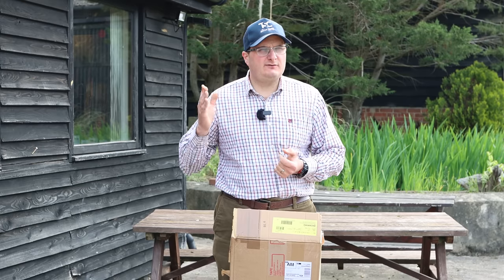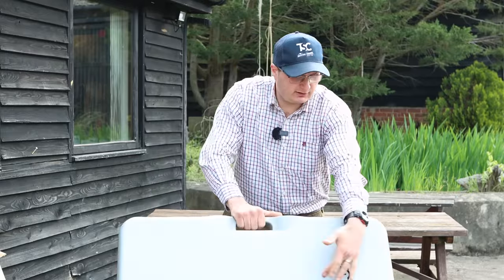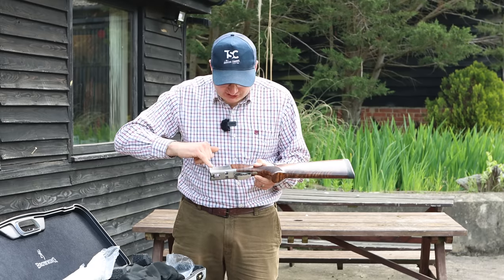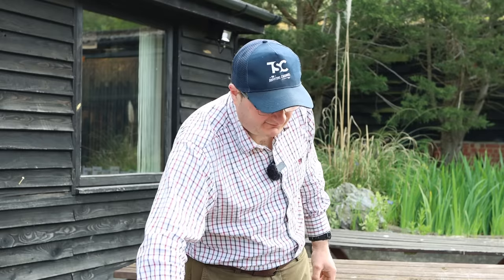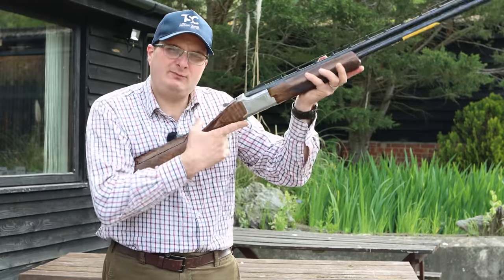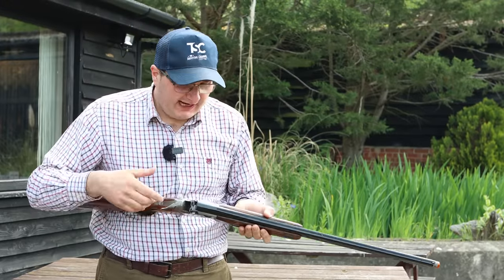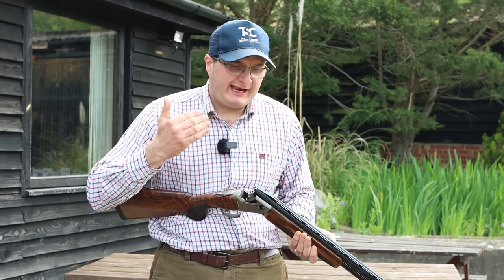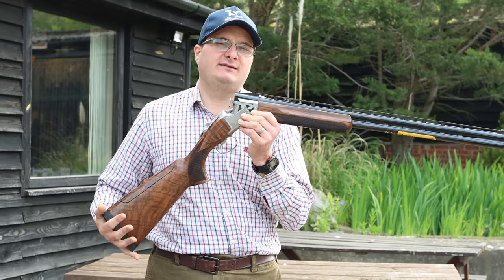2023 Browning XT Pro